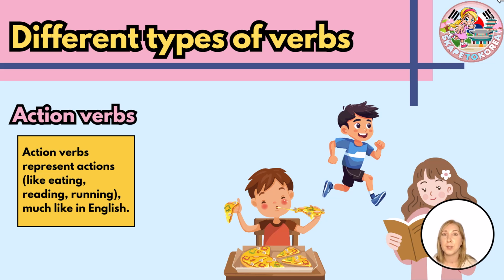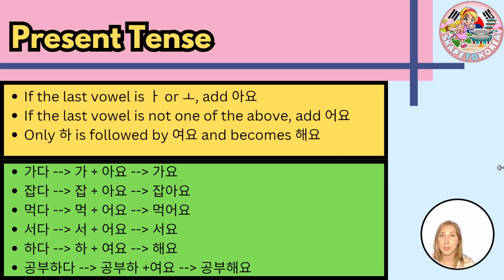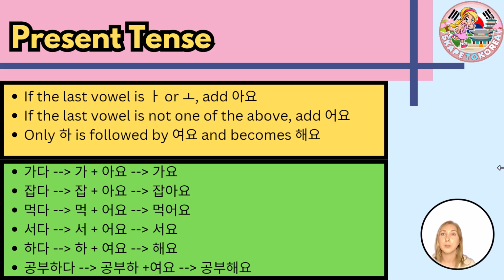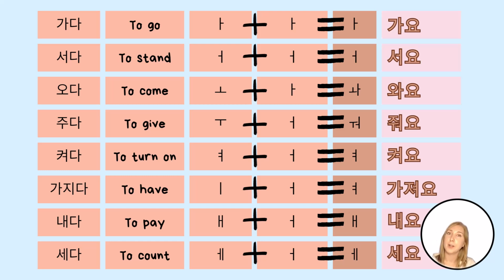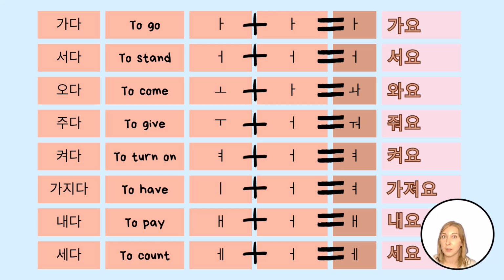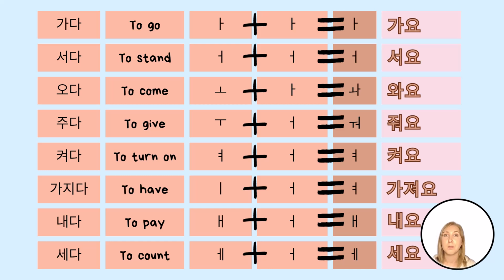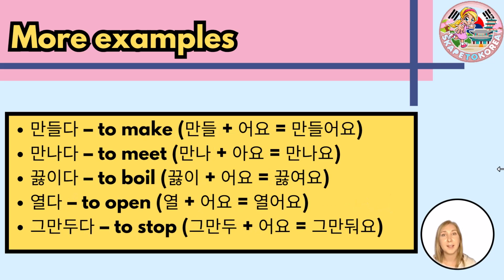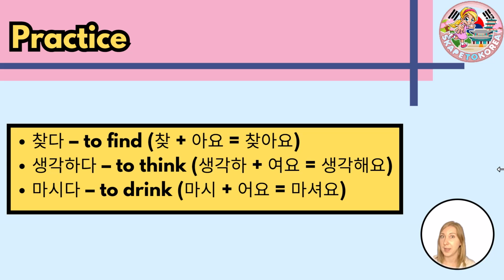Korean Present Tense Conjugations for beginners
This video will show you how to conjugate Korean verbs into a present tense